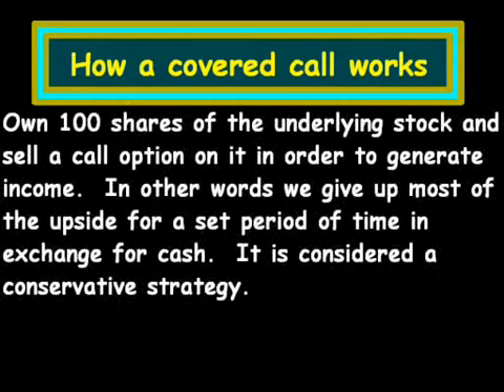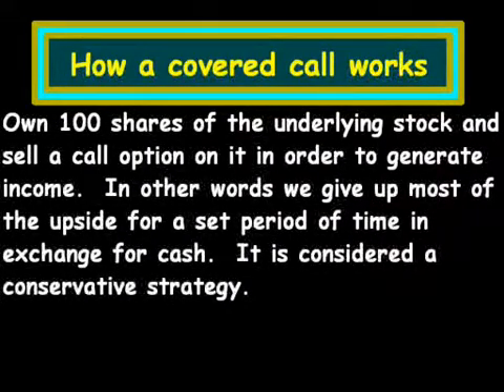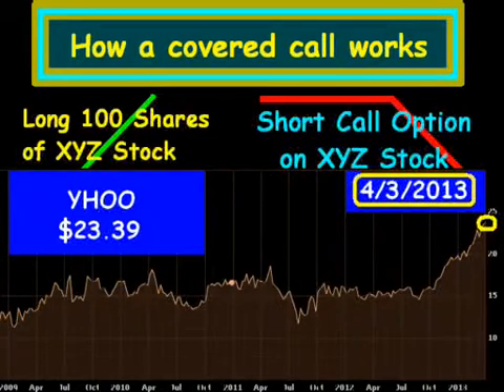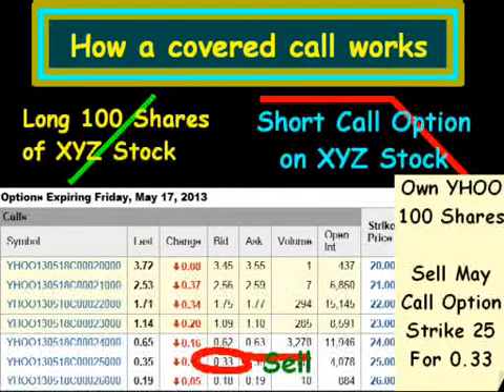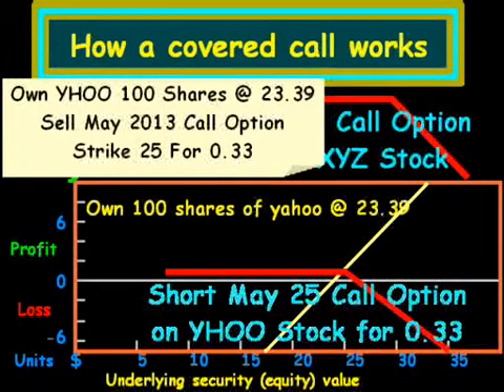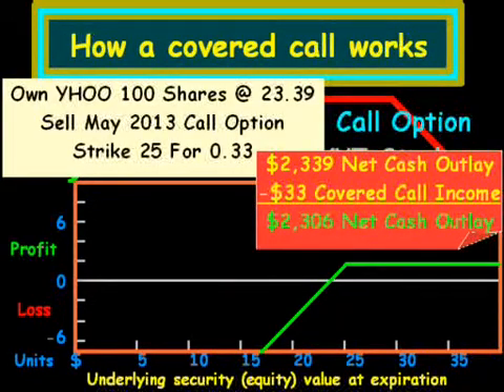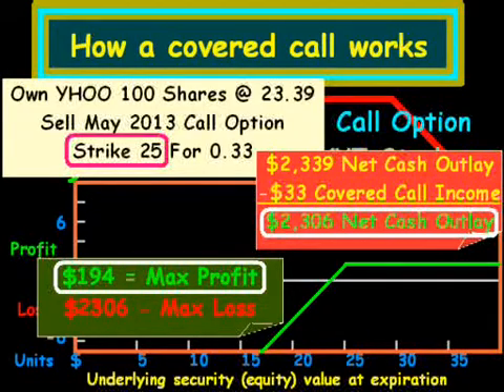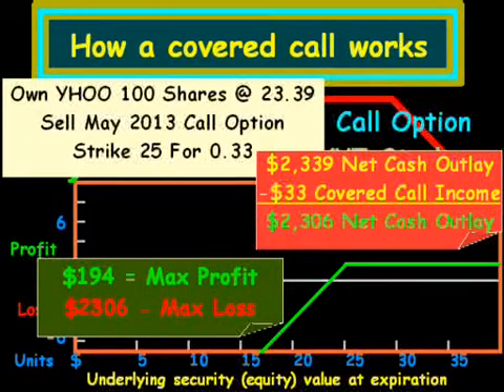How a covered call strategy works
In this tutorial we take a look at how a covered call derivative strategy works.